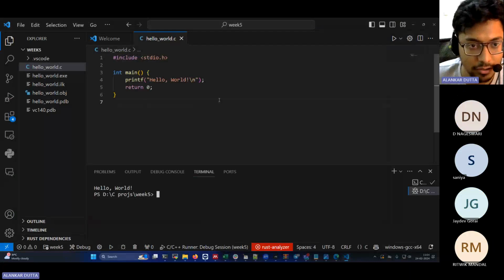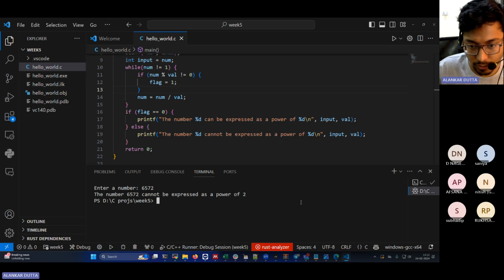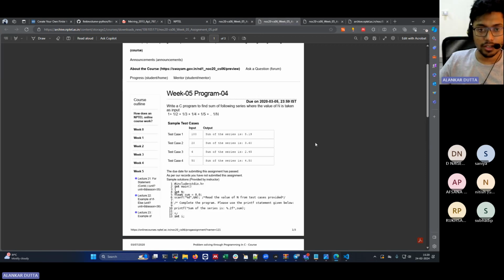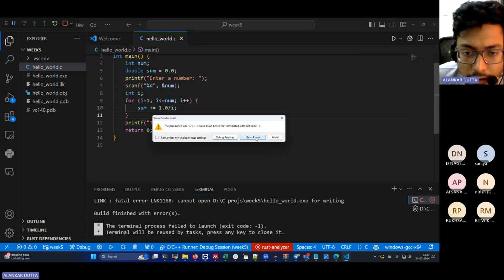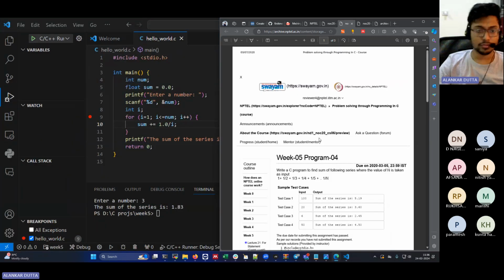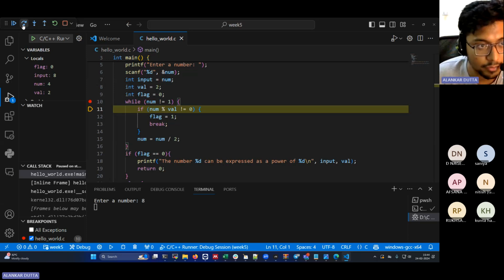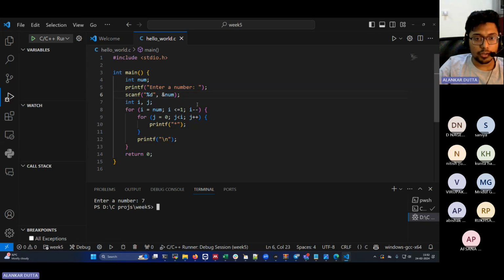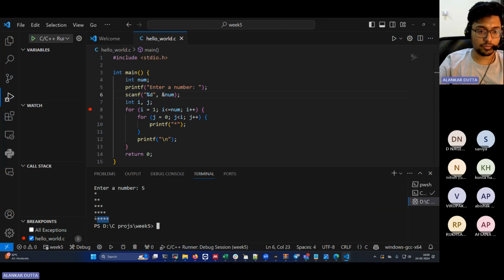NPTEL TA session 5: Problem Solving Through Programming In C